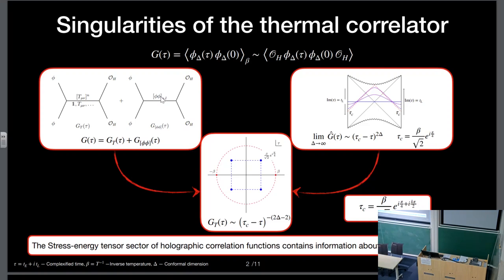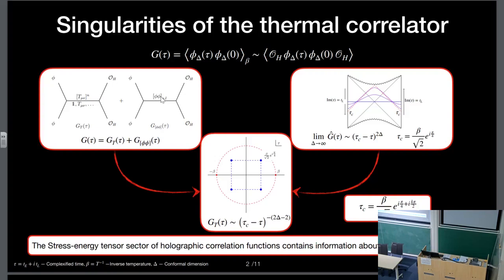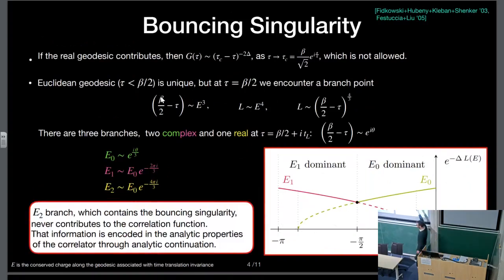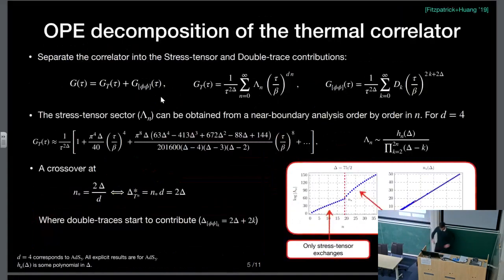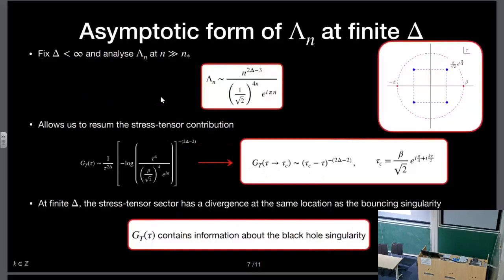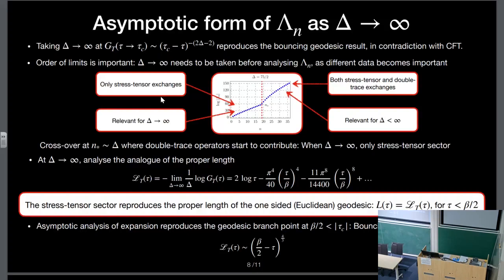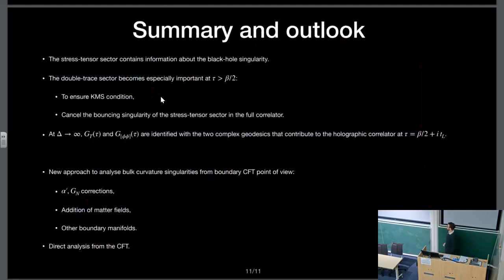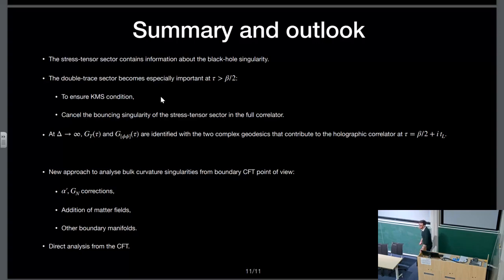Eurostrings 2024 - 03/09/24 - Nejc Čeplak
Black Hole Singularity from OPE by Nejc Čeplak